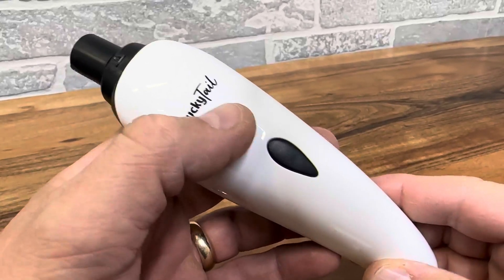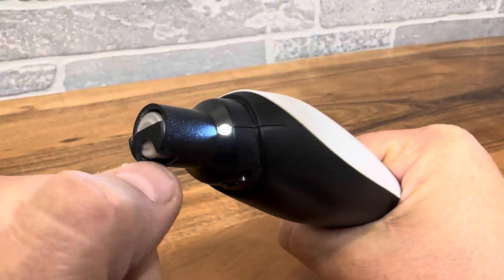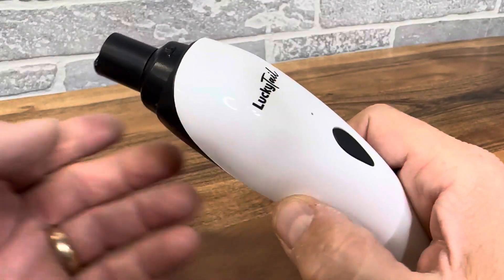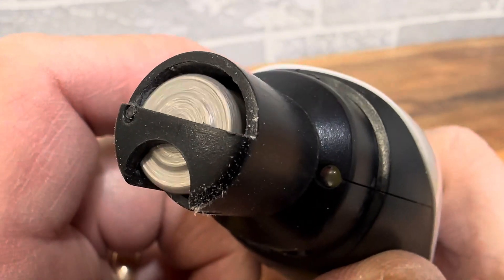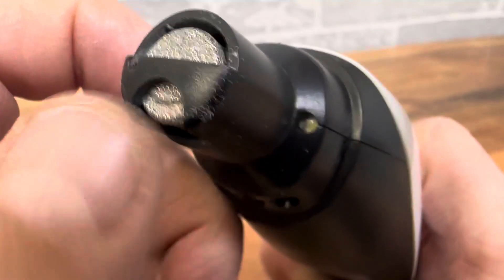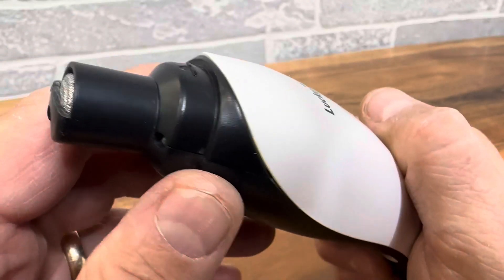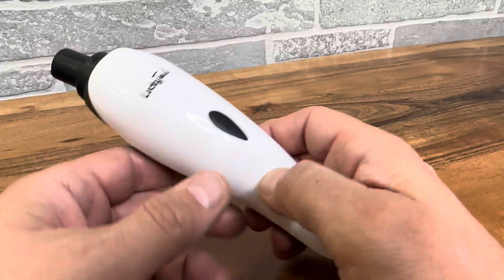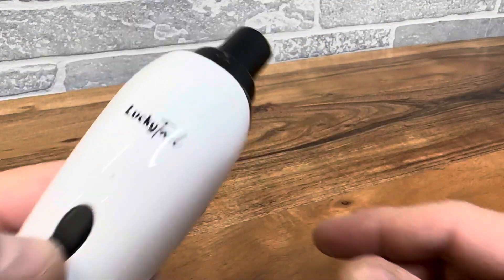Honest review of Lucky Tail dog nail grinder